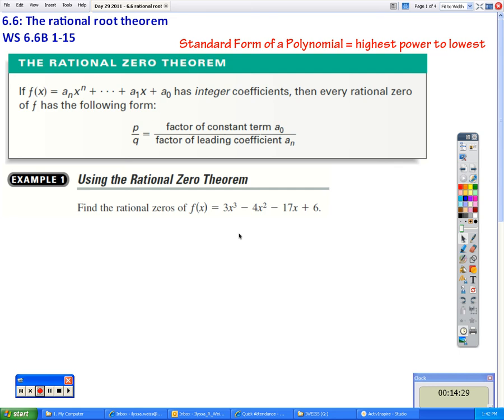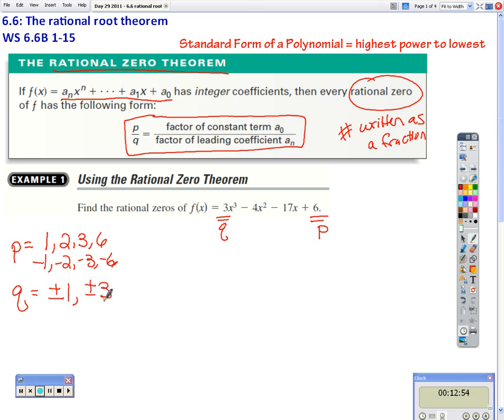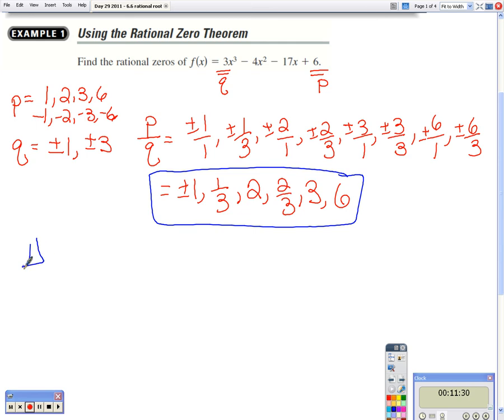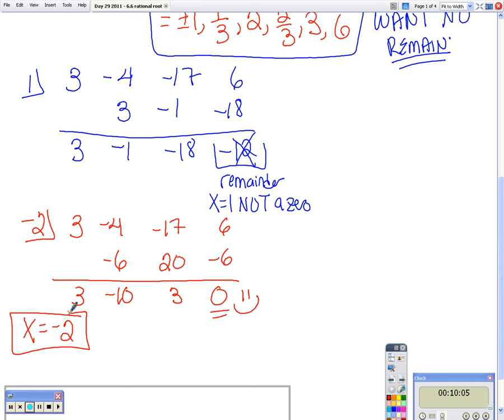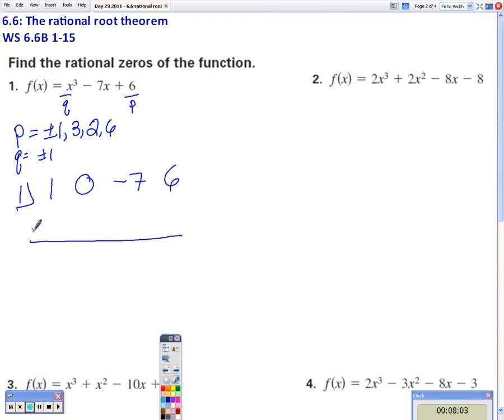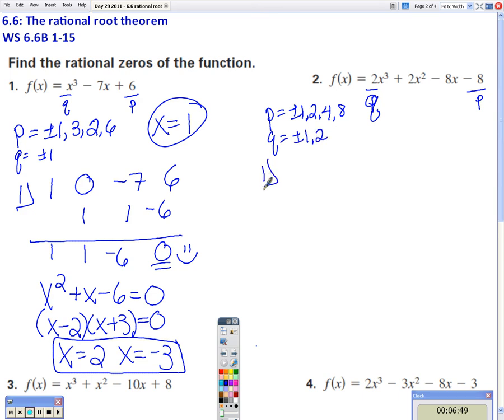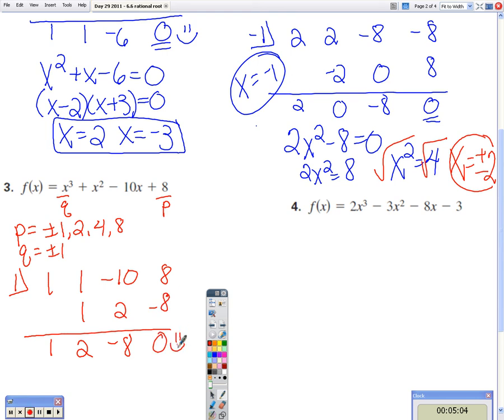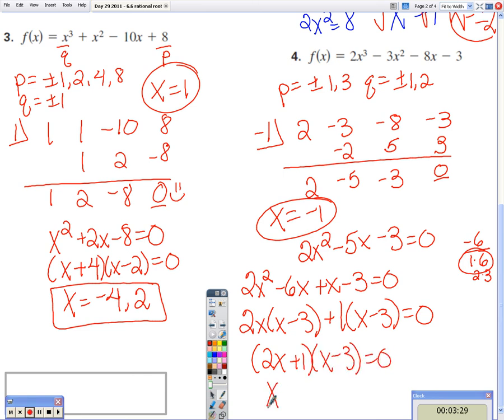6.6 part 1 Rational Zero Theorem